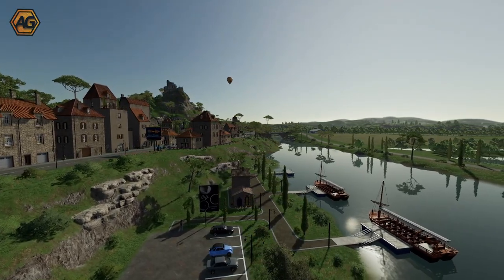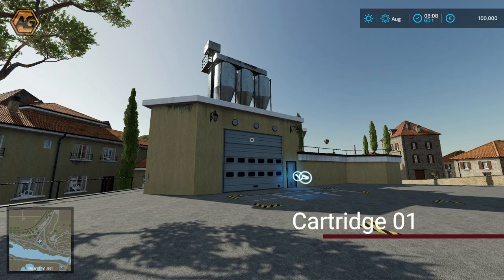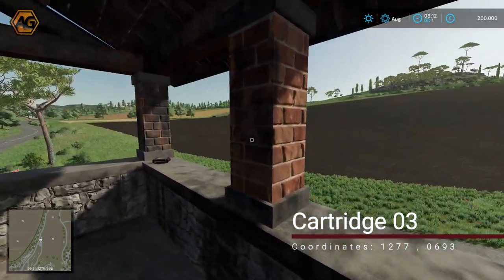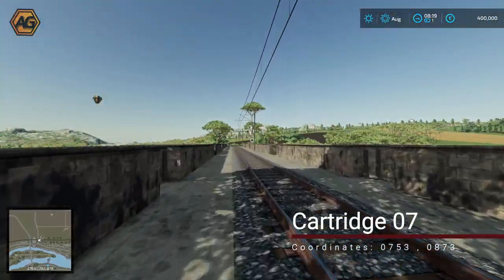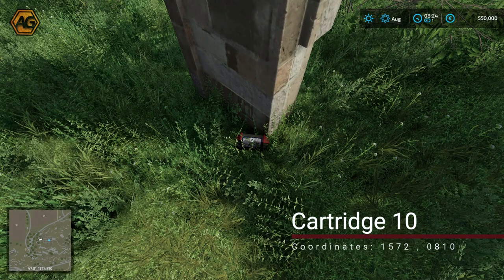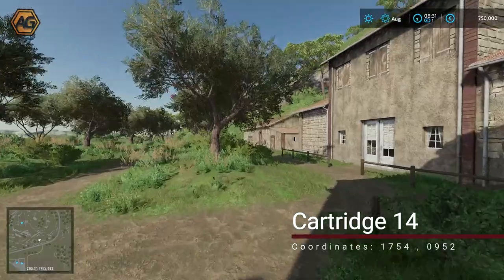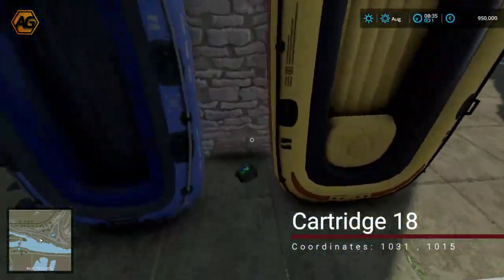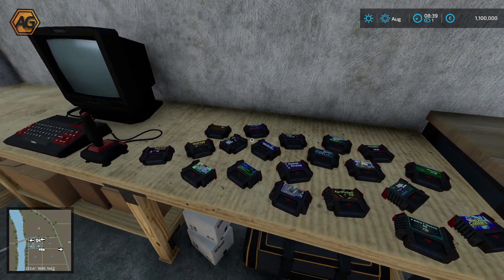Every Collectible Location Revealed - Haut Beyleron- Farming Simulator 22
If you want to find all the collectibles located in Farming Simulator 22 I have taken all the guess work out and provided this handy guide, based on the in-game coordinate system, and showing you how to find them and in some cases, how to access them.

MUSIC
Nothing - Daxten
High Hopes - Daxten
Honesty - Hallman

00:00-01:28 - Introduction
01:28-03:36 - Cartridges 01 - 05
03:36-05:32 - Cartridges 06 - 10
05:32-07:24 - Cartridges 11 - 15
07:24-09:11 - Cartridges 16 - 20
09:11-10:31 - Outro